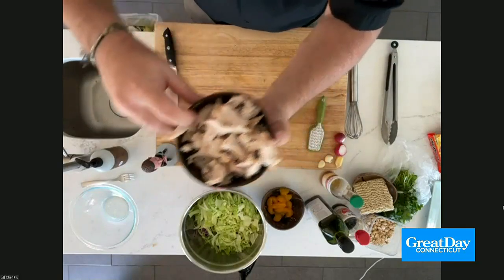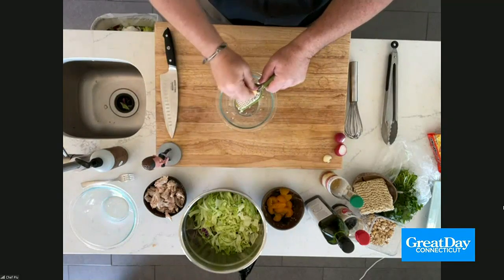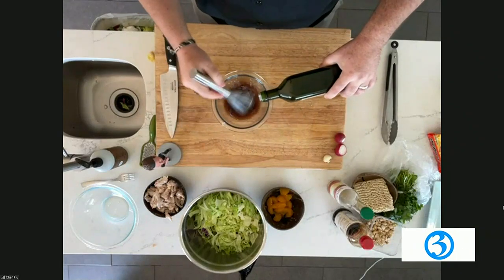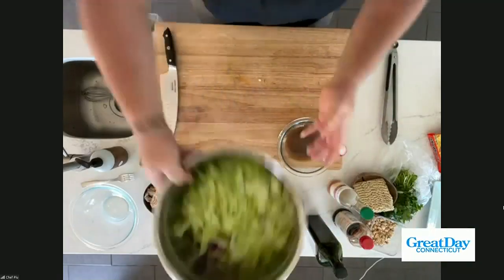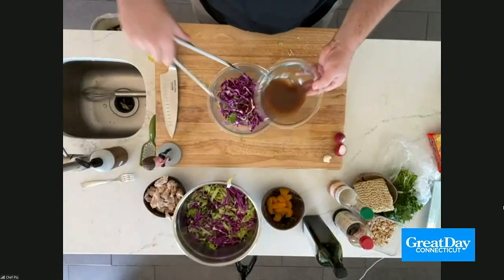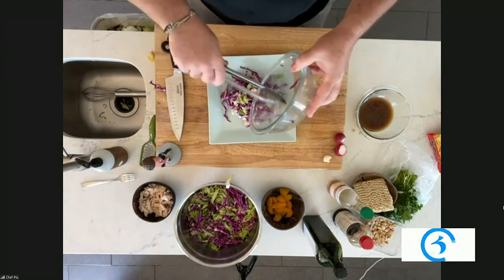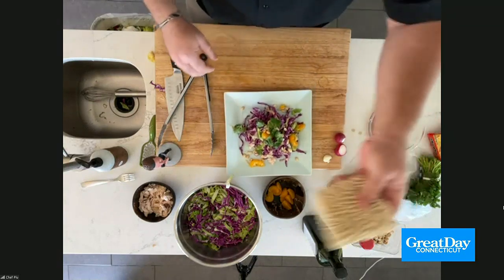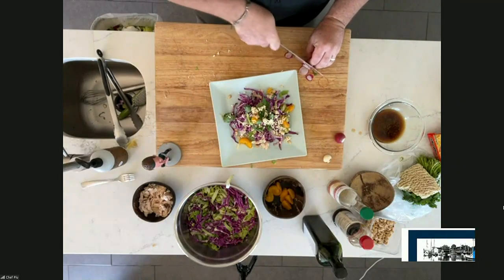Great Day Food: Asian Chicken Salad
If you need a delicious and easy dinner idea for this week, Chef Plum is showing us how to make a delicious Asian chicken salad.